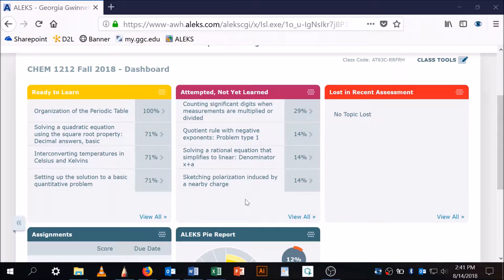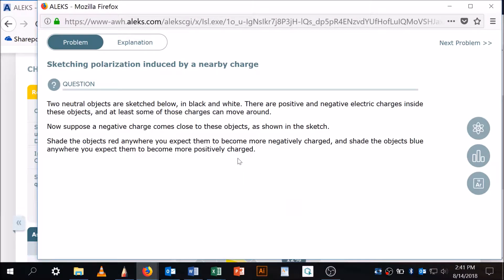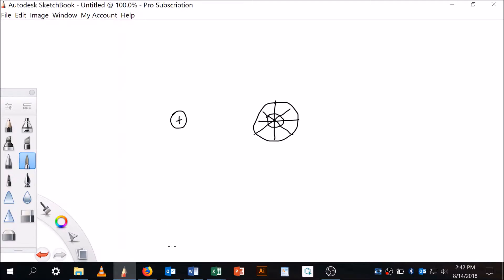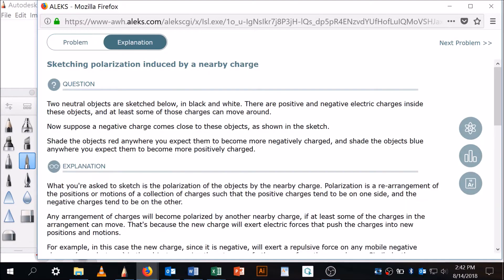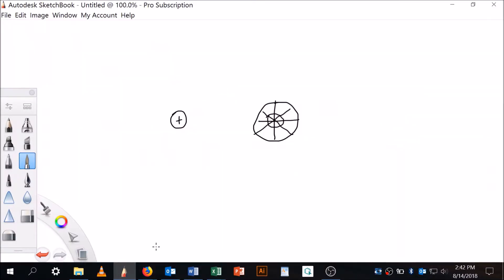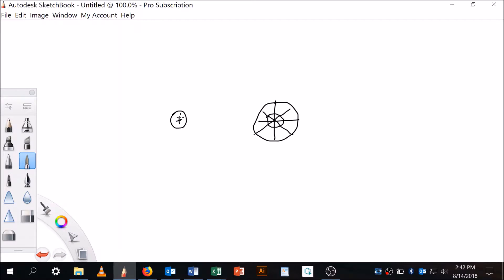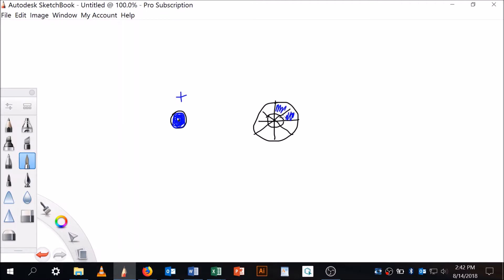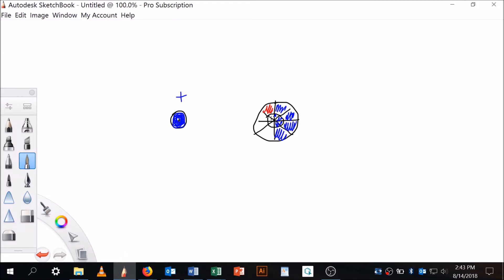Sketching polarization induced by a nearby charge